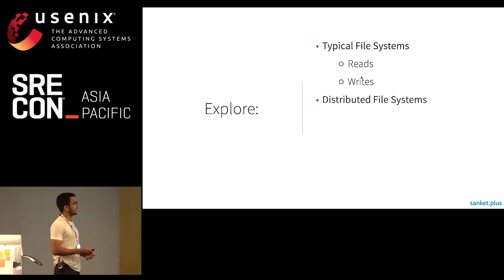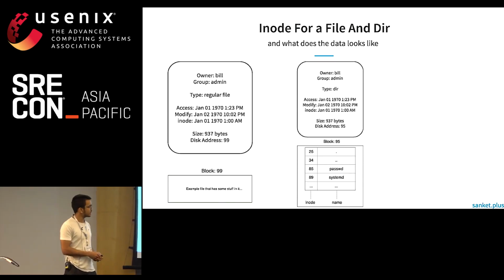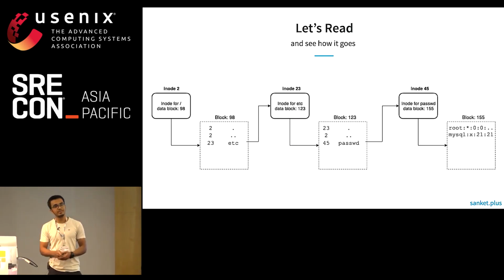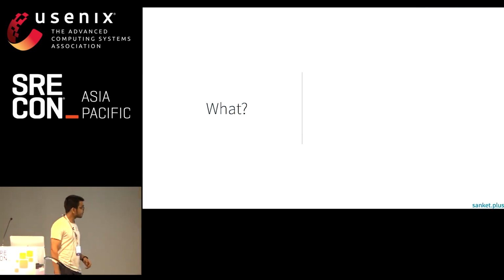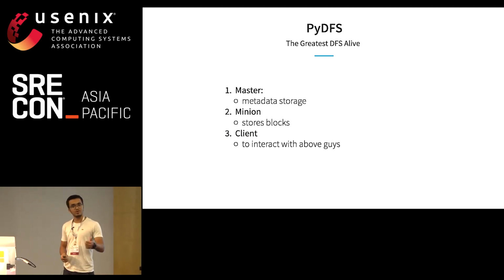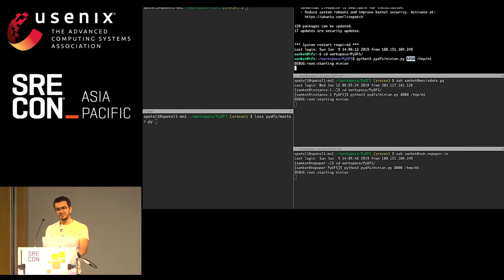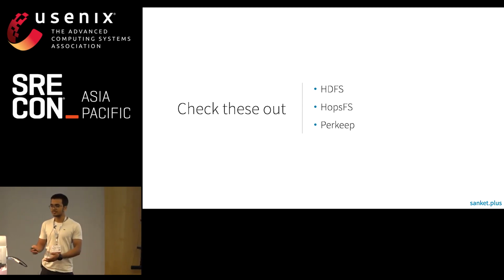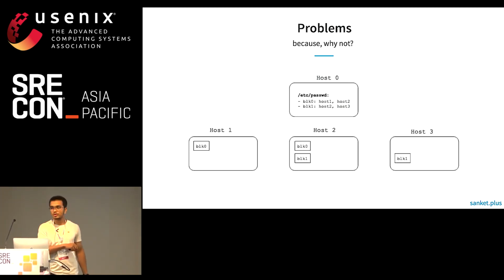Distributed File Systems 101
Explore internals of file systems. How normal and distributed file systems works internally.

We first will look at a typical file system, the architectural components and how they all work together when you perform a read or write. We then will take those components and evolve that into a distributed file system architecture. While the architectures we’ll explore will not be of a specific file system, they will be generic enough to be relatable with many file system implementations that exist today.

We also will then implement a tiny distributed file system in Python to see all those components playing together in action.